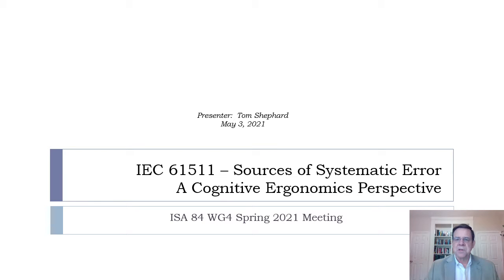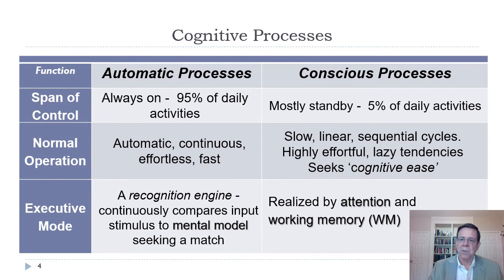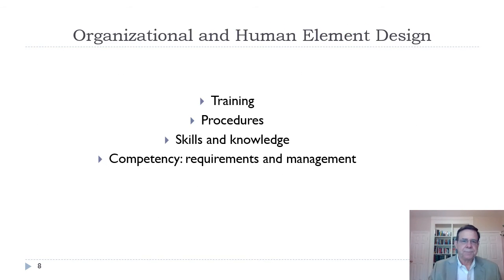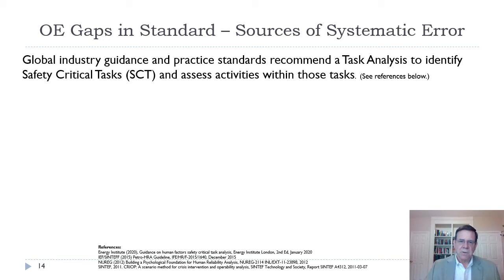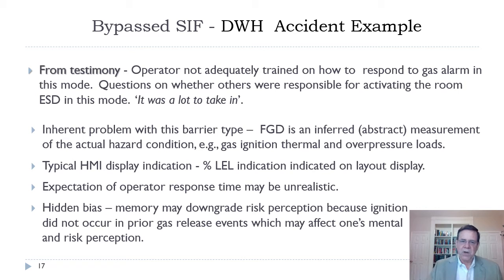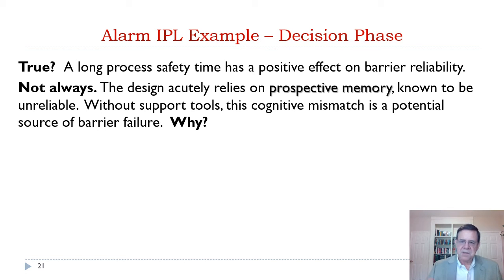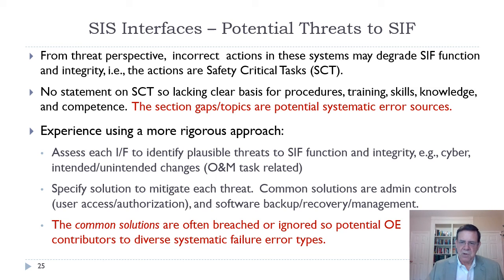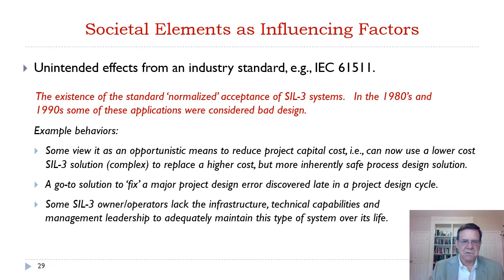2021 Tom Shepard ISA84 WG4 Cognitive Ergonomics Systematic Error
Physical elements  (PE):   SIS sensors, final elements, logic solver, software, interfaces, environmental conditions, etc. ​

Human elements (HE):  Verified competency, fitness-for-service (e.g., fatigue,), workload vs work capacity,  cognitive capability vs system demands and design​

Organizational elements (OE) : training program, procedures,  staffing policies, org chart/reporting structure, safety culture, management support and leadership , compensation and  rewards  ​

Societal elements (SE) :  governance, laws and regulatory regimes, demographics, economic forces, industry standards ​